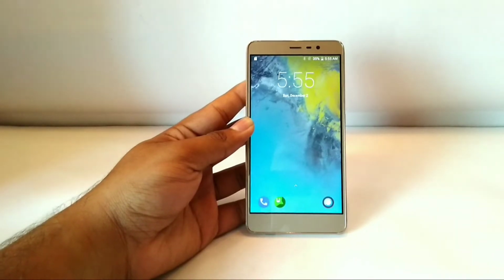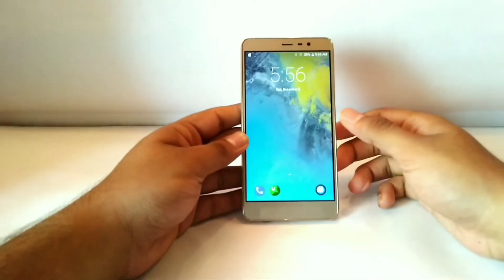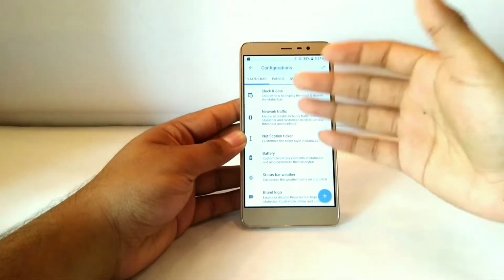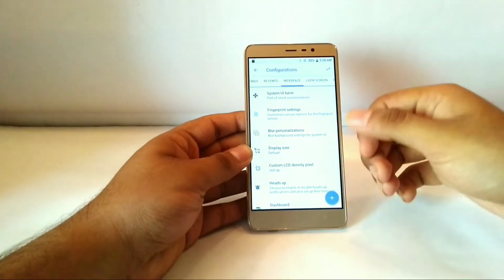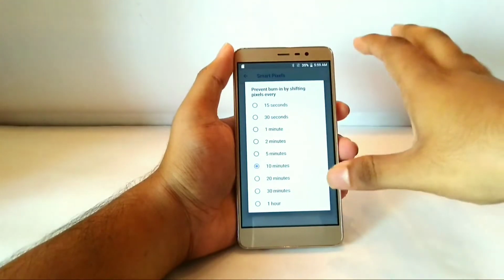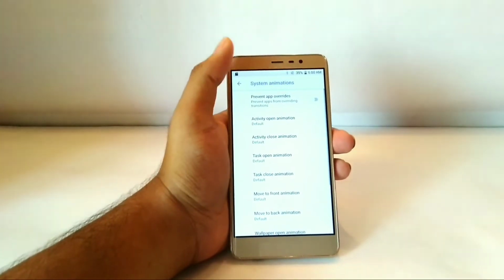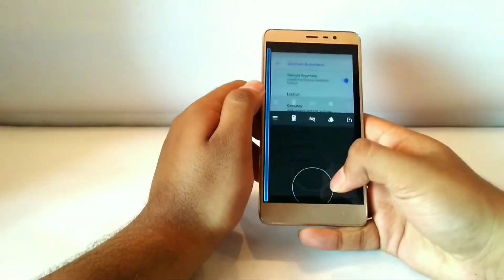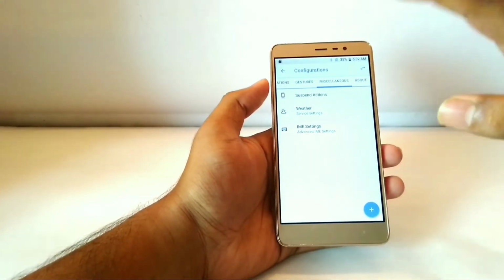Resurrection remix for redmi note 3